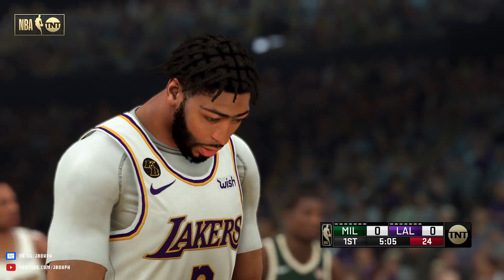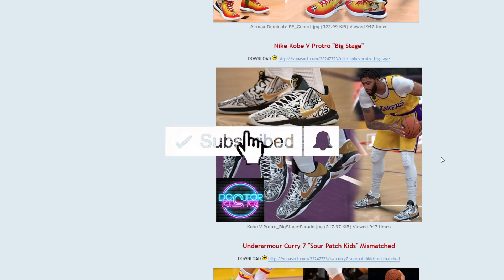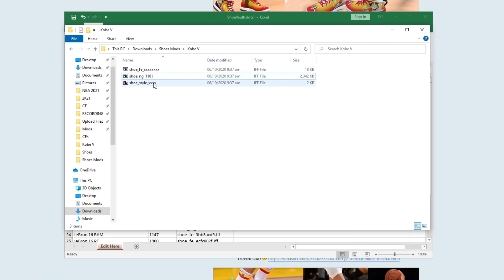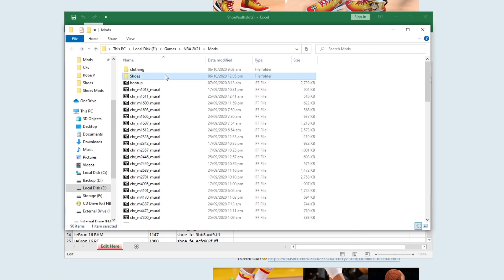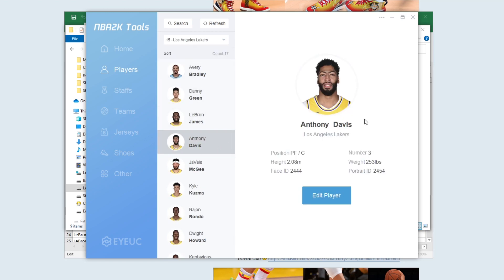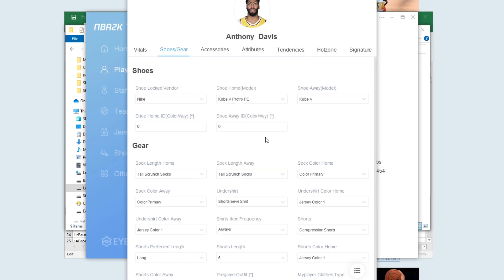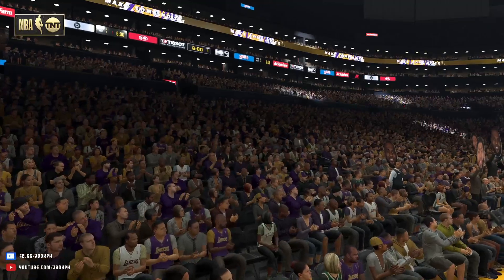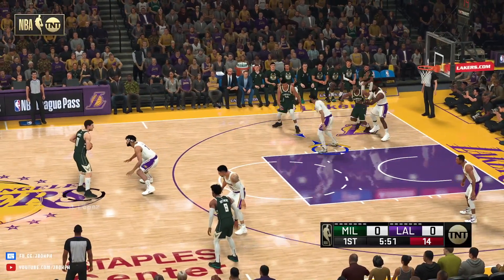How to install shoe mods by Doctor Kicks NBA 2K21 | NBA 2K21 Tools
How to install shoe mods by Doctor Kicks NBA 2K21

PC SPECS
CPU: RYZEN 5 3600
MOBO: MSI B450M PRO-VDH MAX
RAM: 16GB DDR4 TFORCE TUF Gaming
GPU: SAPPHIRE NITRO R9 380X